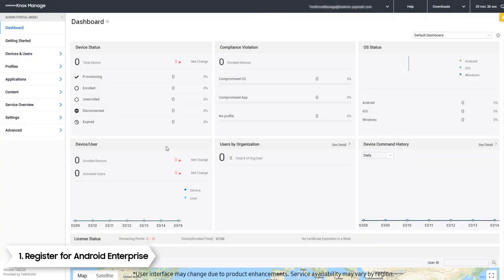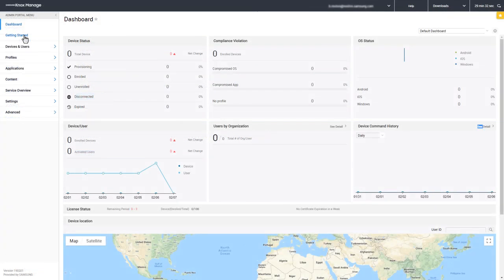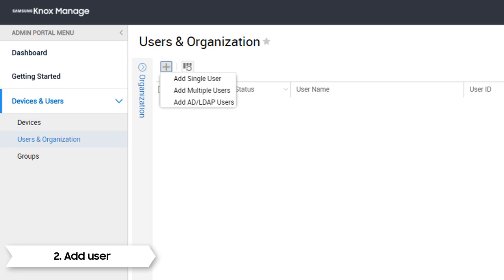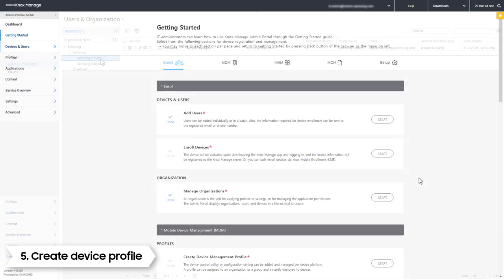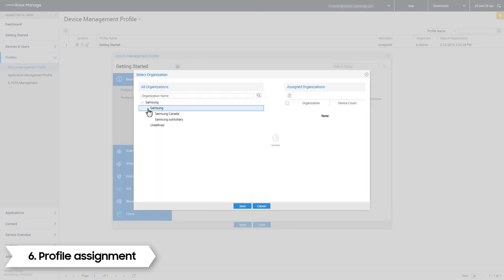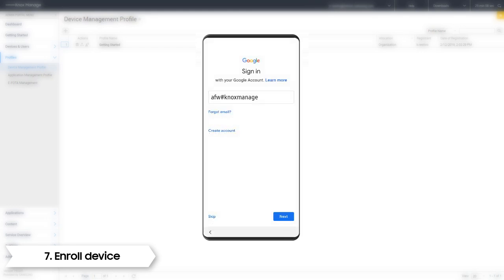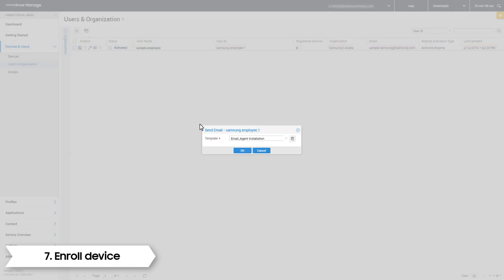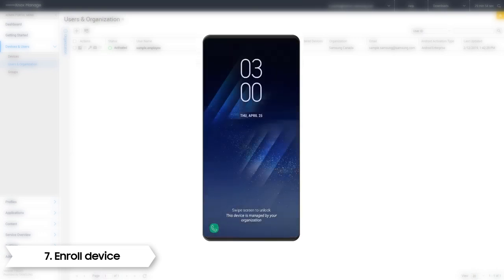ServPRO - Samsung Knox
Enterprise Mobility Management made easy and affordable, yet powerful.

Cloud-based EMM with flexible management and granular control of mobile devices at affordable price.

Cloud-based Enterprise Mobility Management solution optimized for enterprise customers to manage and monitor employee devices with flexibility and granularity

Deploy and Enroll Users with Minimal Steps

Control Your Devices Real-time, Error-free

Fine-tune Your IT Policy with Granular Flexibility